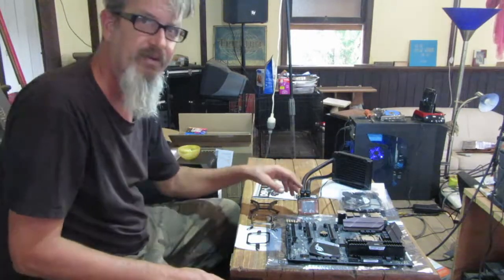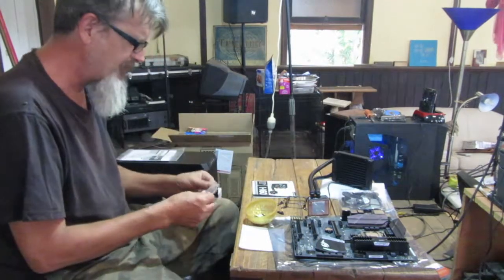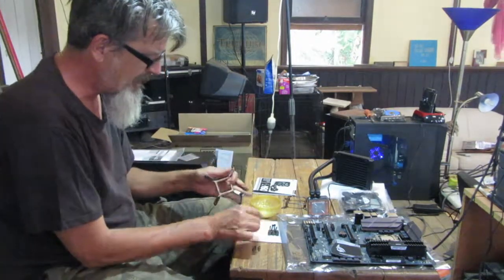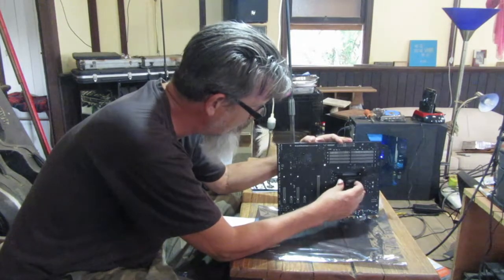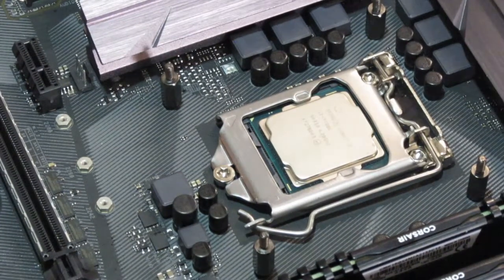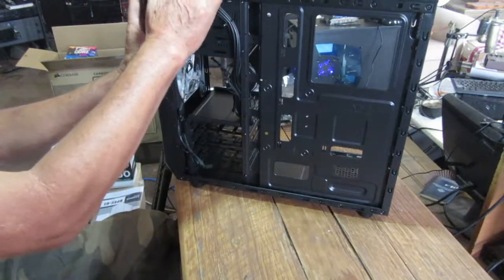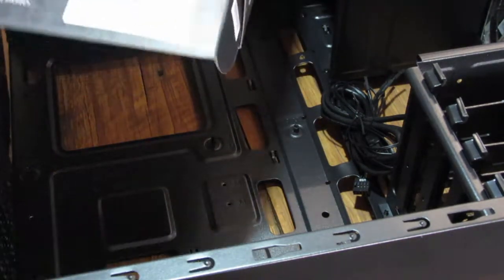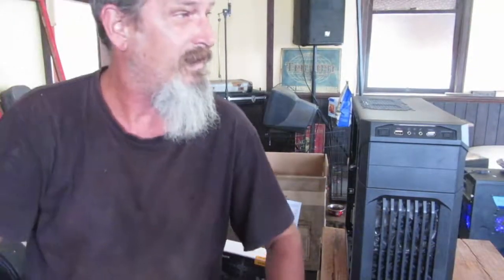PC Build Part 3 - Corsair H60 mount preparation - Motherboard into case.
Problem solving always as components are prepared and installed.- ATX form factor discrepancy... It's a Micro ATX case and the Motherboard manual tells me it only gets 6 screws / anchor points - The case is perfect and the board is perfect - it's supposed to be like that. I'm not perfect and question everything... Me bad.